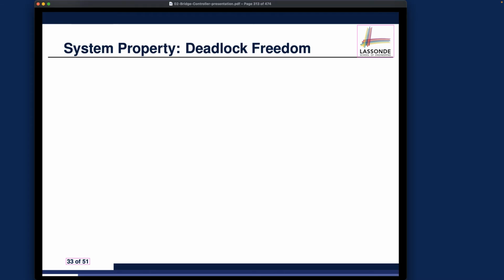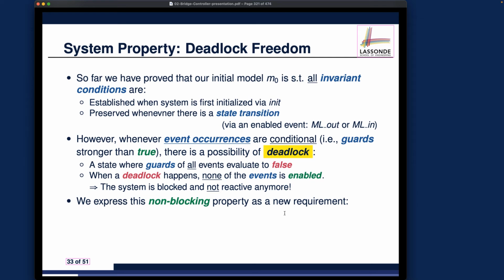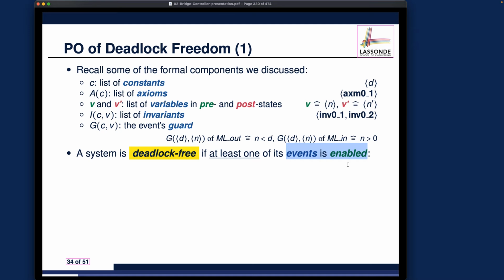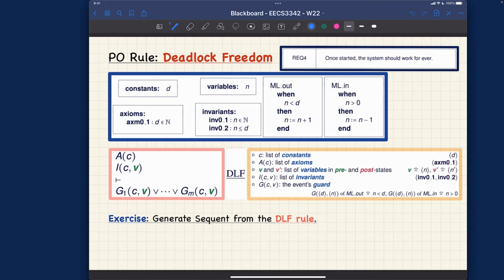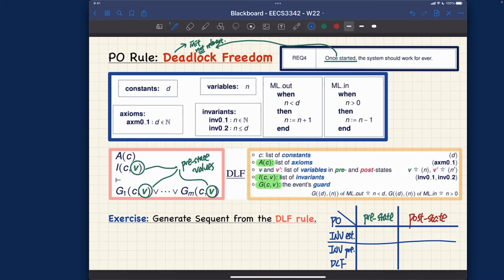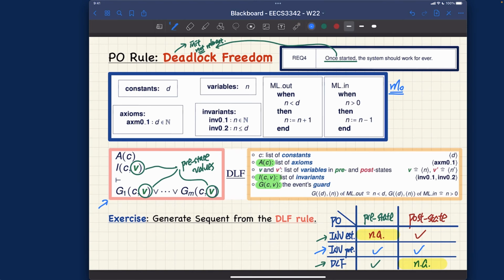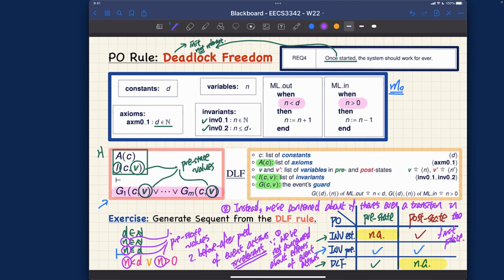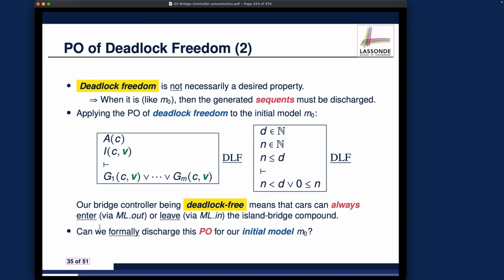[HD] EECS3342 W22 - Lecture 2 - Part E1 - Formulating PO of Deadlock Freedom